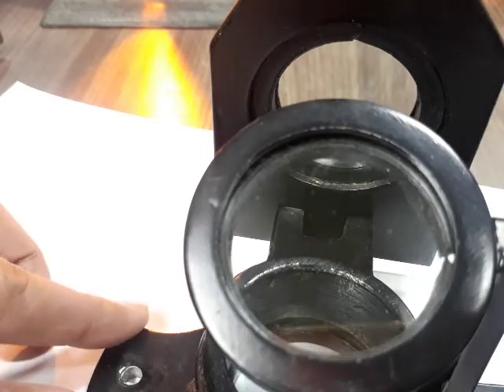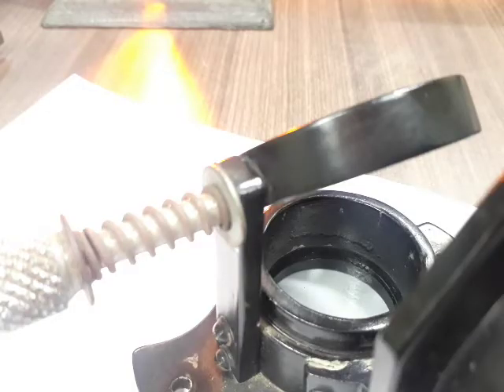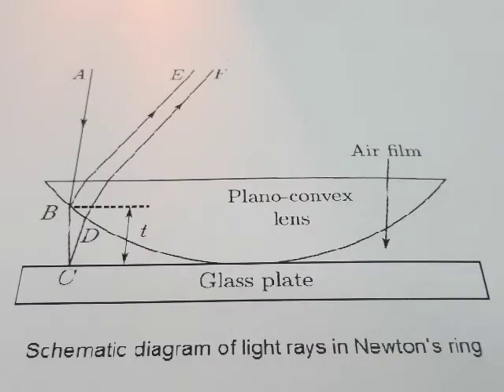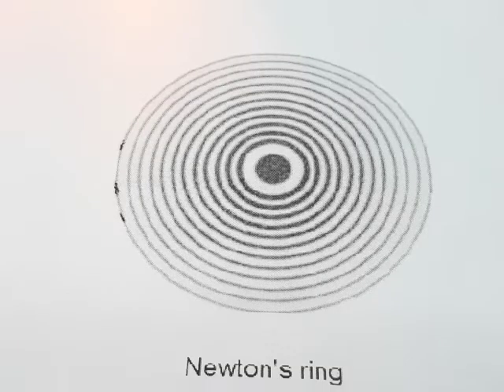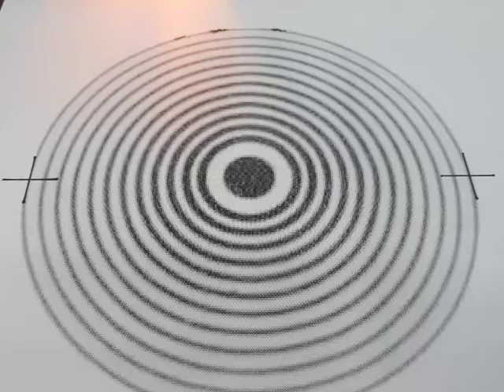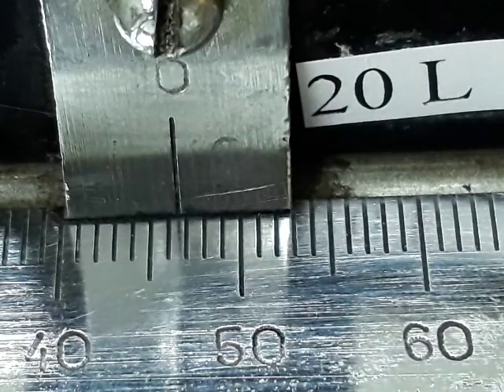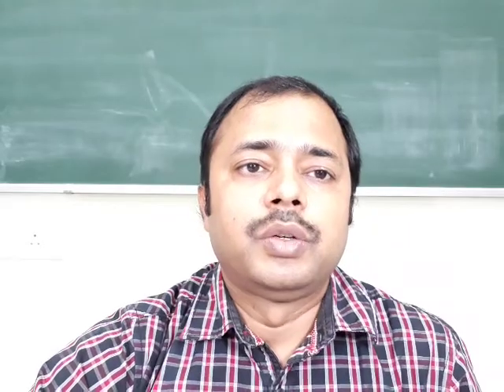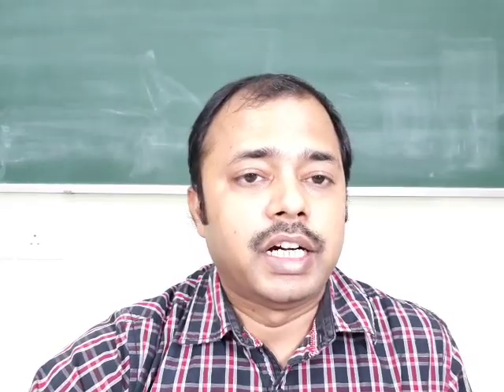Exp 8 Newton's Ring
This video is purely for Physics Laboratory Course (PH110)